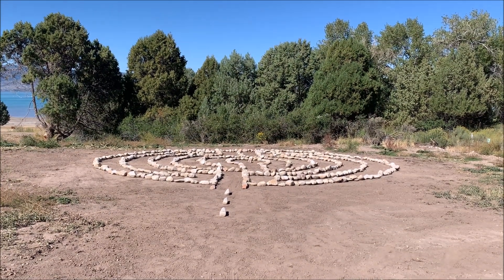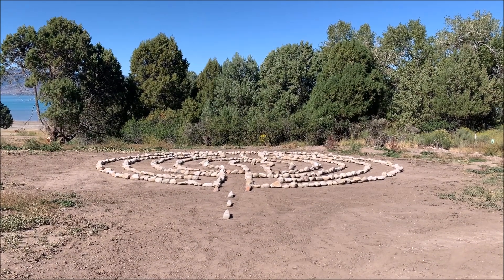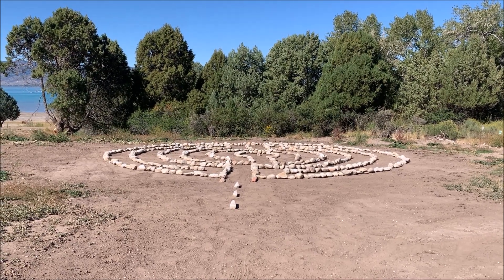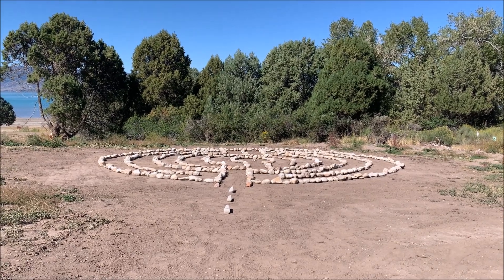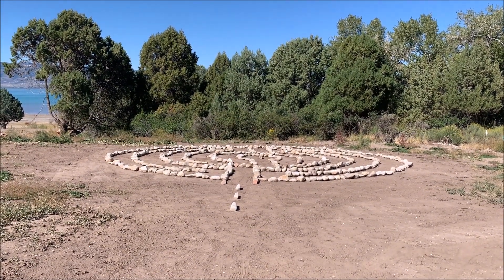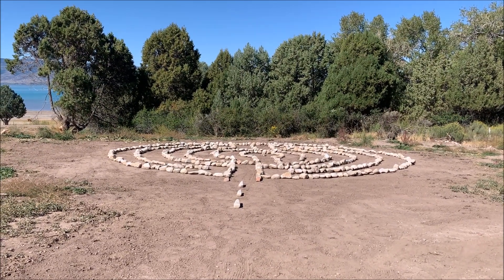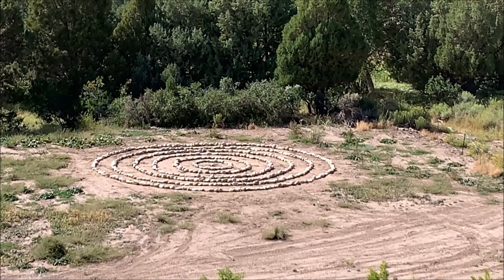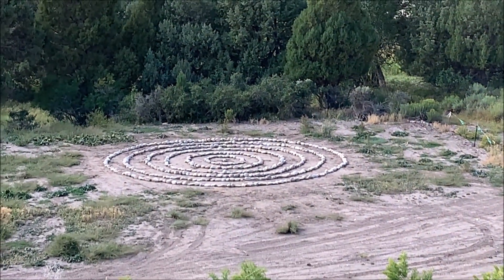LABYRINTH or CROP CIRCLE MAZE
LABYRINTH or CROP CIRCLES
 or… Alien Landing Pad

** DETAILS **

HARDEST PART(s): Getting the kids psyched up to lift rocks for hours

MATERIALS:  Rocks, rope to measure, sweat, and some whining (but not much)

ORIGINAL SOURCE: My Brain, and a desire to (1) Leave something lasting for the grandkids to remember making, and (2) Cover up the septic tanks drainage field (4 feet under the labyrinth) 😊

COMMENTS: Turned out just as I hoped it would – the project, but mostly the kids participation and creation of memories.